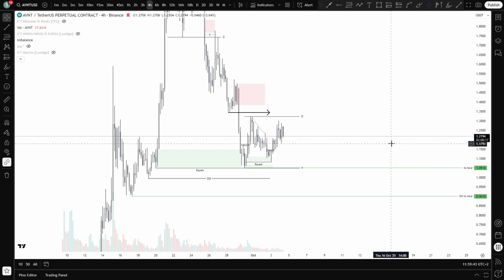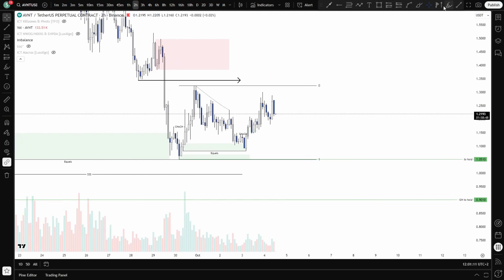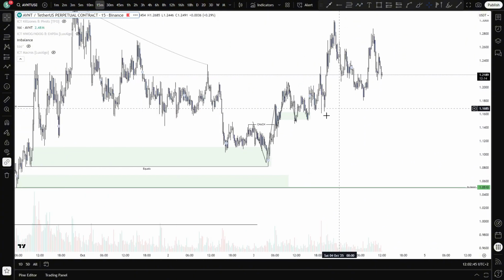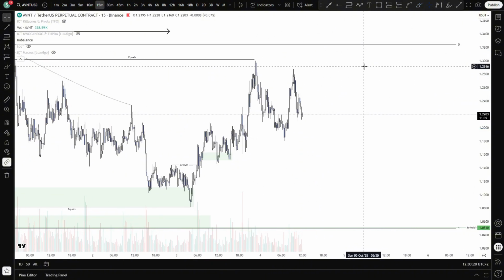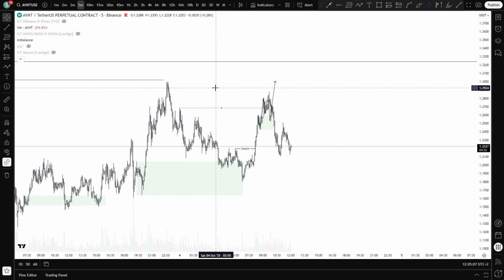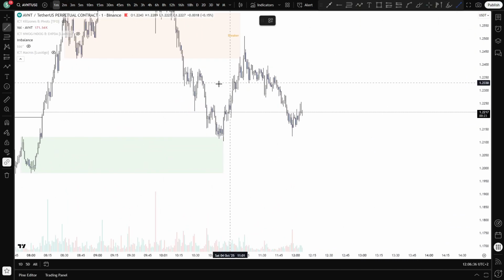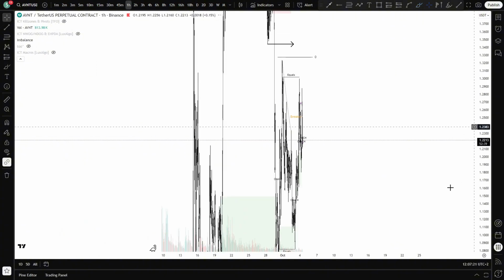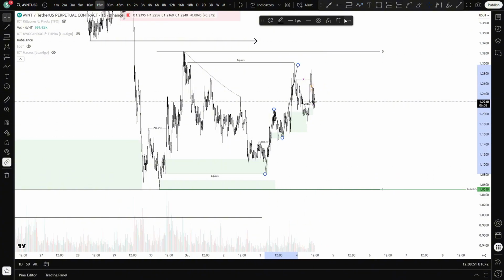Avantis Crypto Update 🚀 Can AVNT Coin Push Higher From Here?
Avantis ($AVNT) is still holding strong, and while the outlook remains bullish, AVNT crypto needs to show more strength at current levels to continue higher. In this video, I break down the Avantis token chart, highlight the key support zones, and explain what needs to happen for avantis coin to push into its next rally.

We’ll look at possible long setups, the most important demand levels, and where avnt coin could be headed if strength returns. With growing attention on Avantis crypto, traders and investors are watching closely to see whether this is just a pause before the next breakout.

If you’re following AVNT crypto analysis, this update will give you clear insights into how price action is developing and what to expect in the short and mid-term.